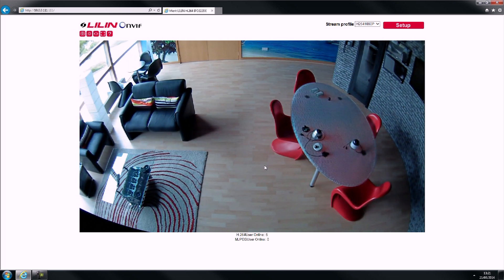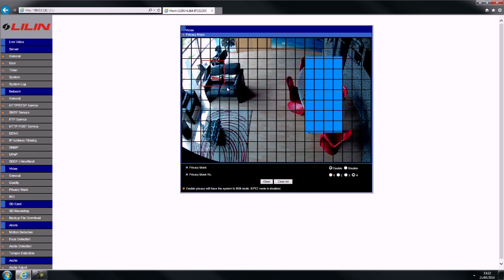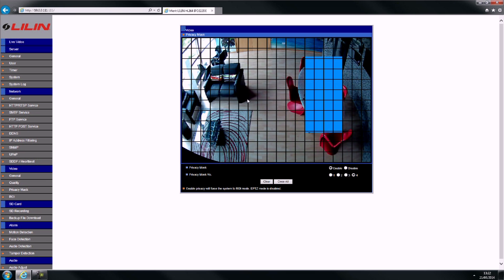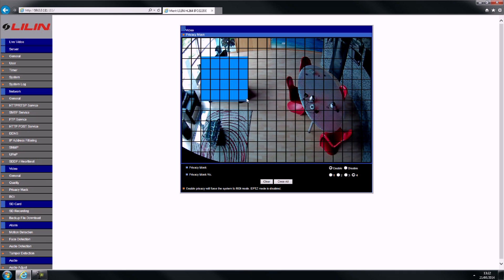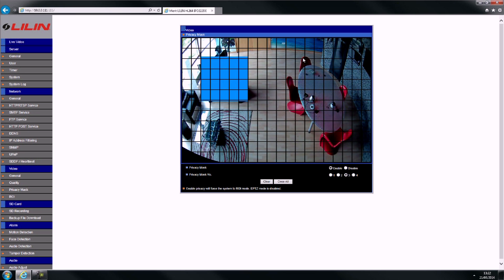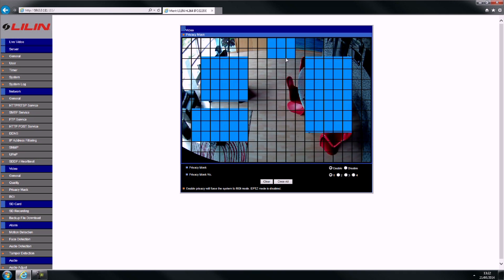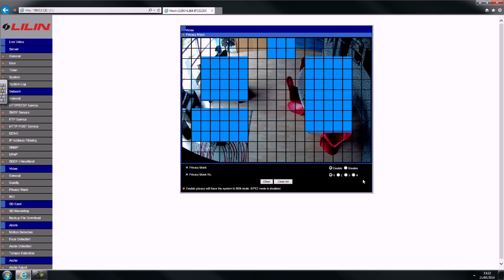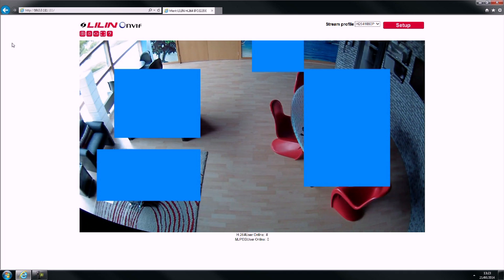ENG | Applying privacy mask to IP cameras tutorial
A quick and easy to follow tutorial on how to apply privacy masks to your IP cameras via web browser